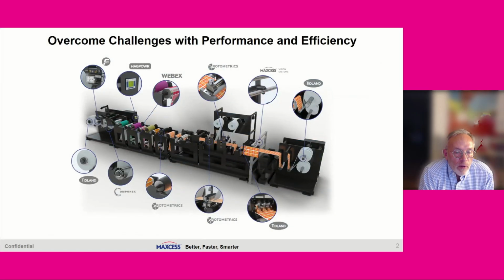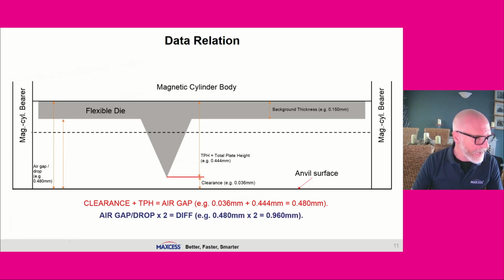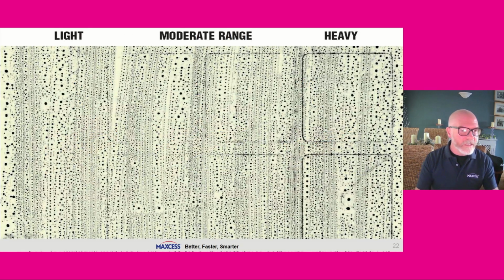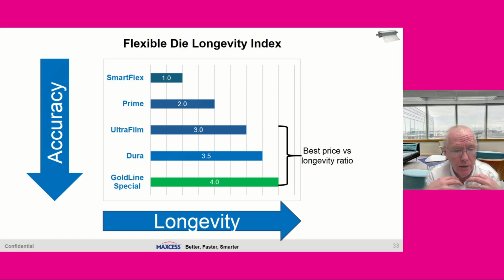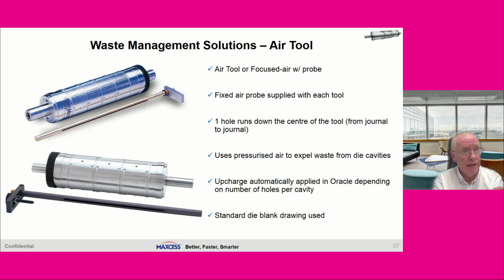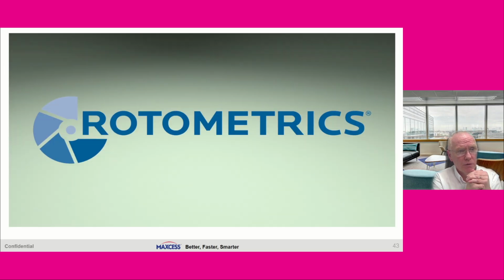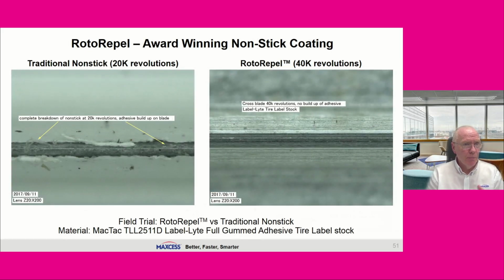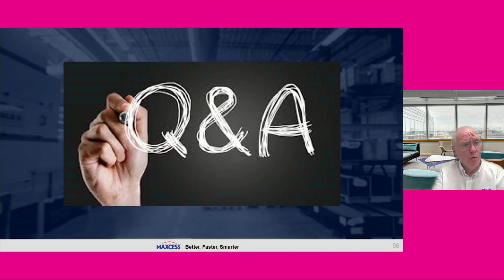Flexible vs. Solid Dies: How the Right Choice Improves Press Performance | FlexoTech Webinar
Missed the live webinar? Watch the full recording from FlexoTech exploring how choosing the right die—flexible or solid—can make a measurable impact on press performance.

In this session, industry experts discuss how die selection can help:
-Optimize press performance
-Increase output
-Maximize uptime

Featuring insights from:
-Andy Knaggs, Editor, FlexoTech
-Thomas Eberhardt, Sales Director EMEA, Maxcess – RotoMetrics
-Neil Lilly, Regional Sales Director UK & Ireland, Maxcess – RotoMetrics
-Dean Morris, European Technical Service Manager, Maxcess – RotoMetrics

The panel addresses common converting challenges and shares practical guidance to help you run better, faster, and smarter.